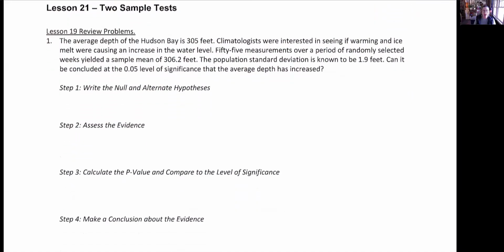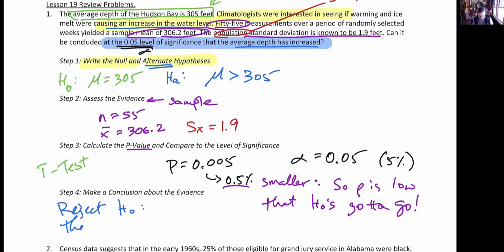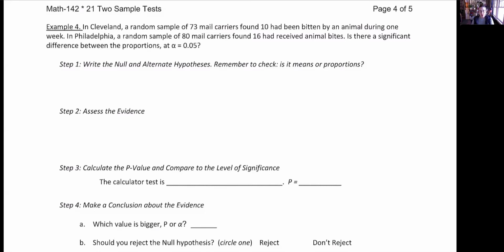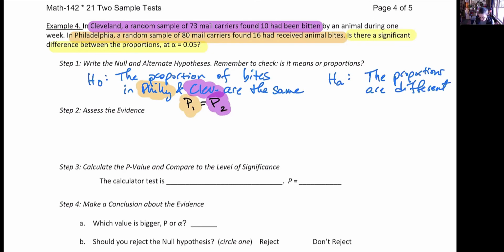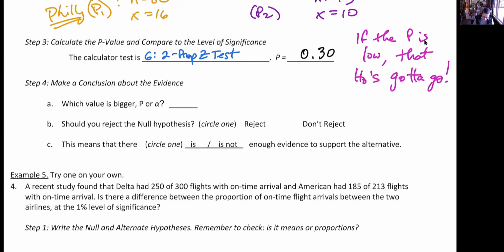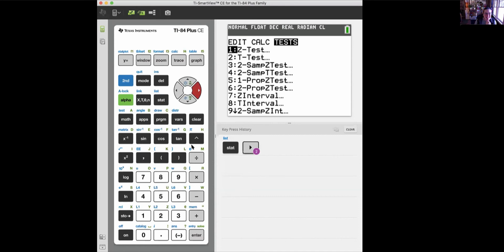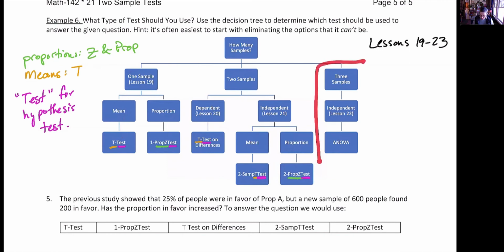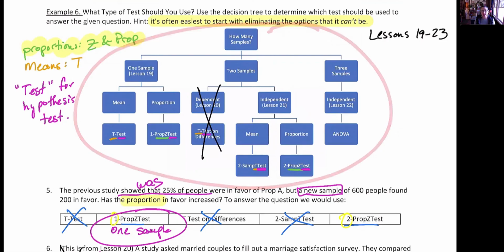142 * Lesson 21